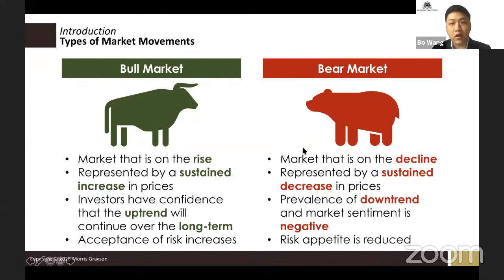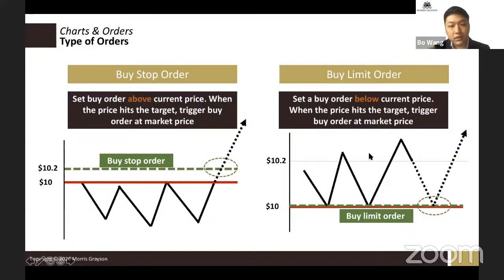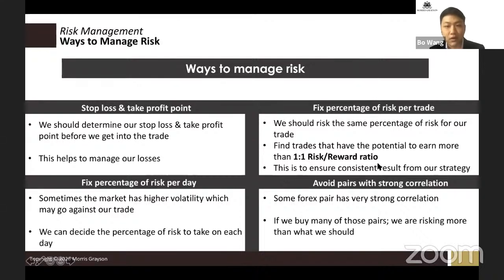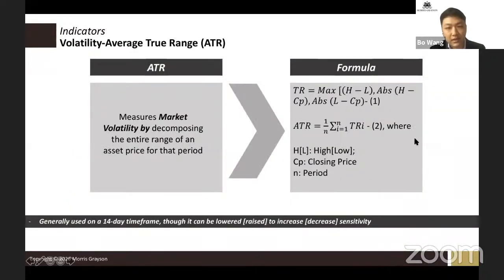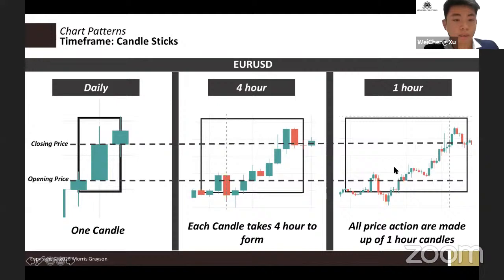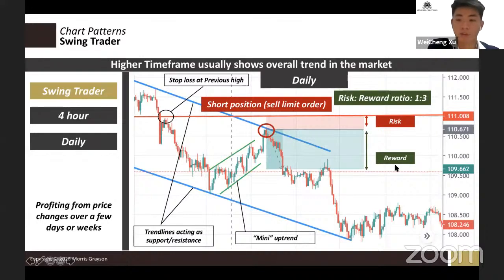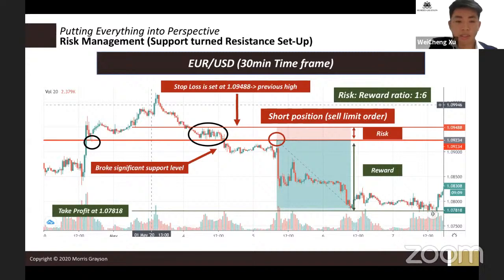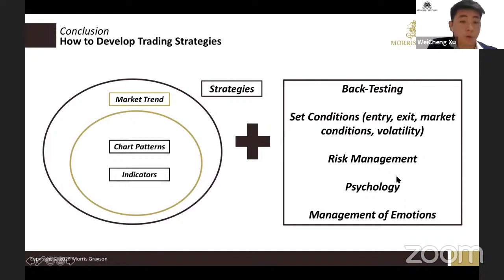IIS Investment Series: Forex: Introduction to Technical Analysis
Ever wonder how trading works? Or have an interest in the foreign exchange market?

Join us with speakers from Morris Grayson to take a deeper dive into what exactly is technical analysis in trading and explore more about the foreign exchange market in general.